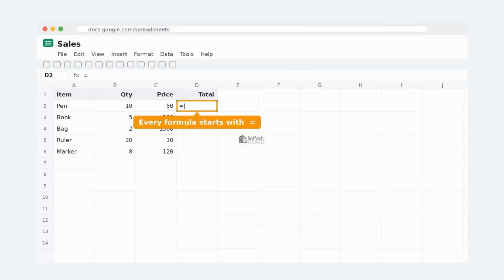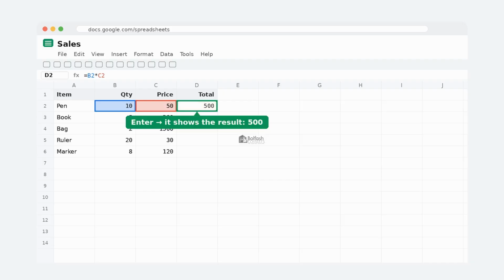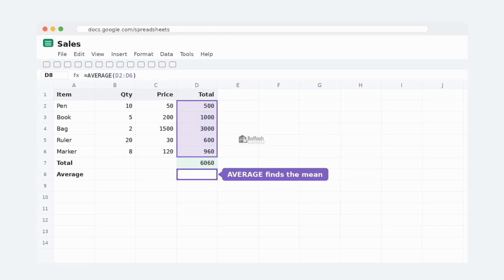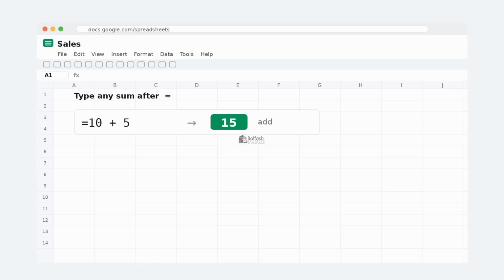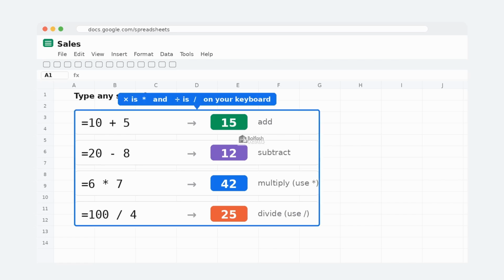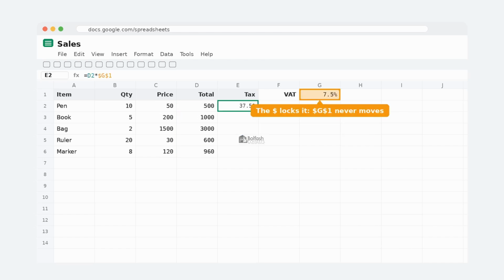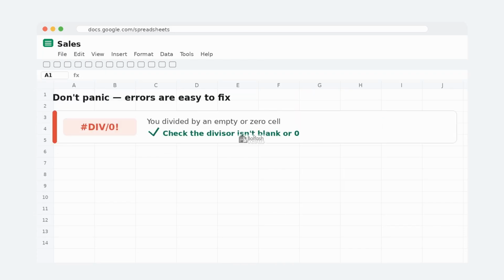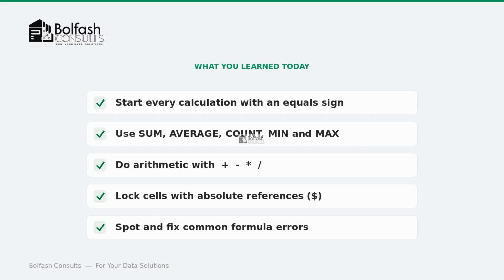Ep5 Your First Formulas SUM, AVERAGE & Friends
Your First Formulas: SUM, AVERAGE & Friends | Google Sheets for Beginners (Episode 5)

Ready to make Google Sheets do the maths for you? In this hands-on lesson you'll write your very first formulas, from simple sums to SUM and AVERAGE, no experience needed.

Part of our FREE 6-month Google Sheets training, a new lesson every week.

How formulas & cell references work
SUM, AVERAGE, COUNT, MIN & MAX
Basic arithmetic (+ − × ÷)
Relative vs absolute references ($)
Common beginner errors & how to fix them

CHAPTERS
0:00 Welcome
0:15 What we'll cover
0:42 How formulas work
1:22 SUM, AVERAGE & friends
2:04 Basic arithmetic
2:38 Relative vs absolute ($)
3:24 Common errors & fixes
3:55 Recap
4:16 Practical exercise
4:45 Next steps

Next up
Episode 6: Sorting, Filtering & Cleaning Data.